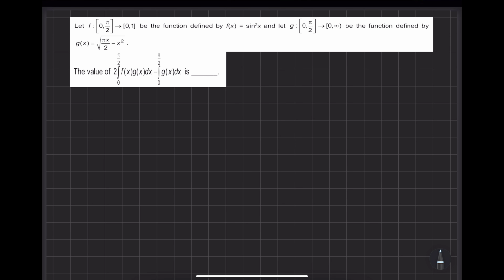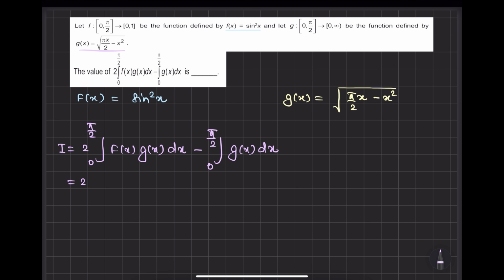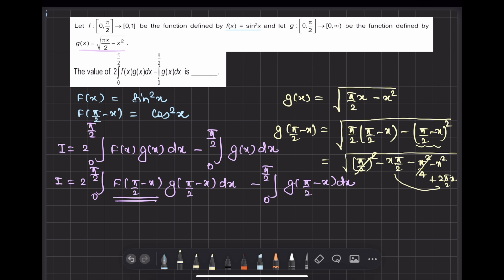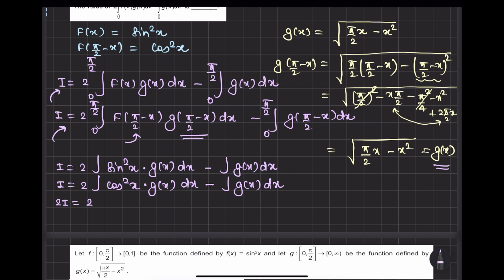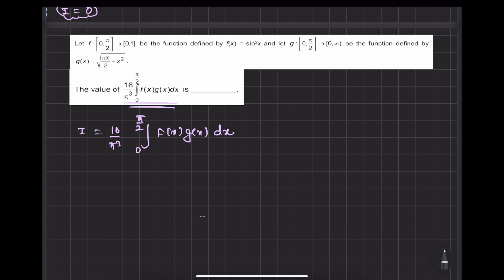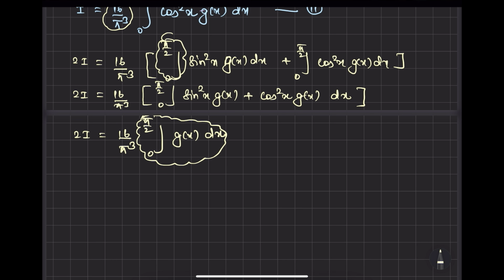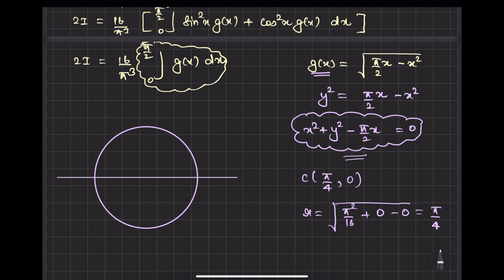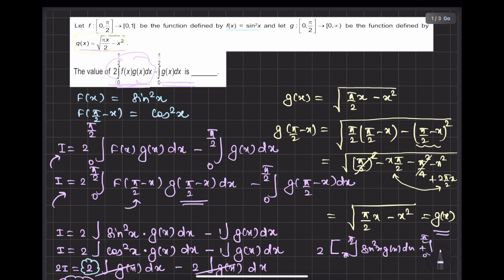C21_Let f:[0,pi/2] to [0,1] be the function defined by f(x)=sin^2x and let g:[0,pi/2]